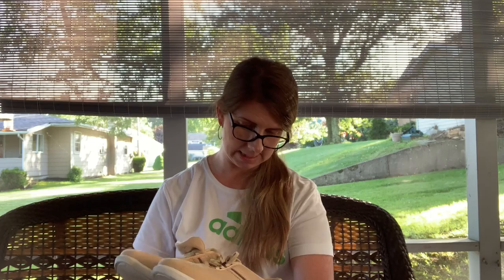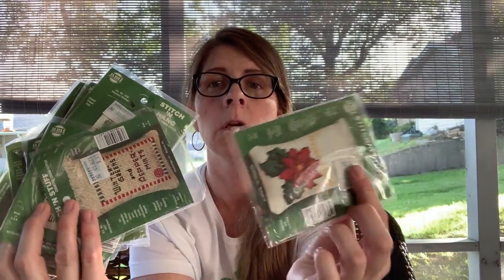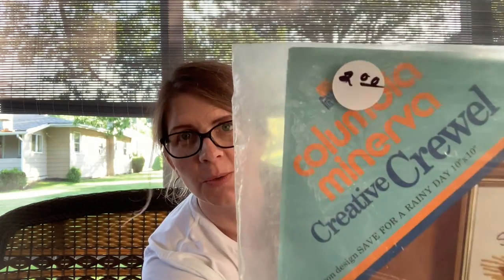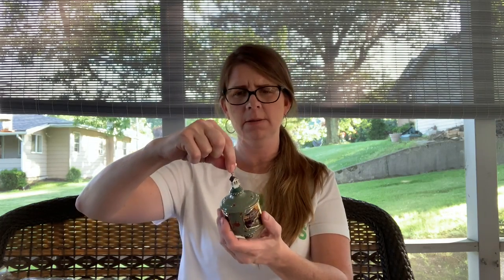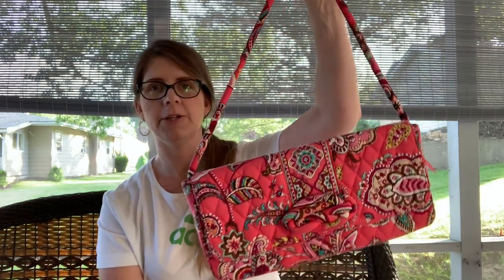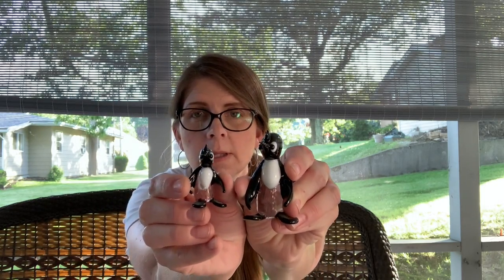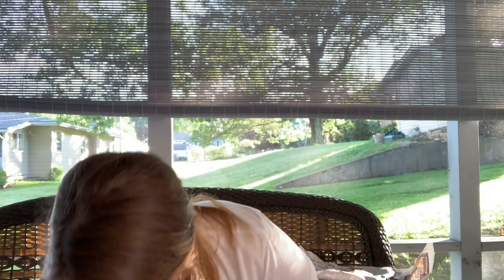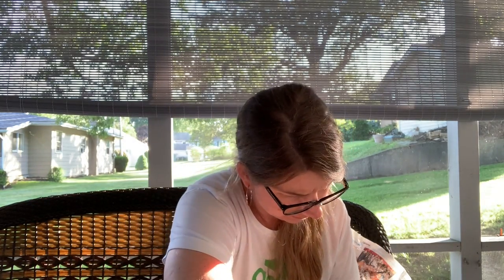The Charity Boutique Indoor Yard Sale Haul Part 1 | THE HARD GOODS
This is part 1 of my haul from this sale. If you'd like to see some of the shopping and missed the video here is the link to it:

Link to the Purse Display